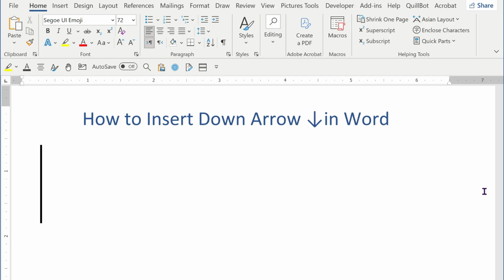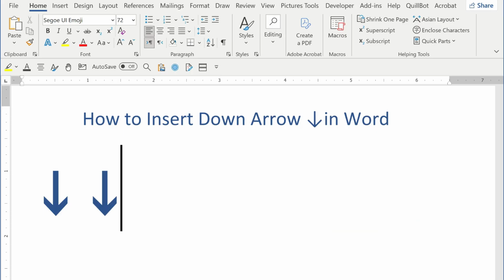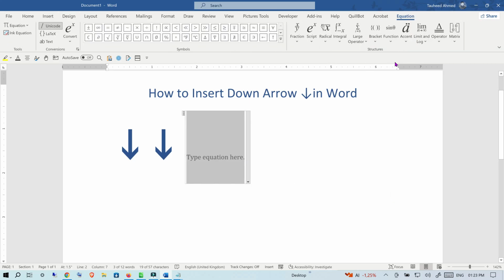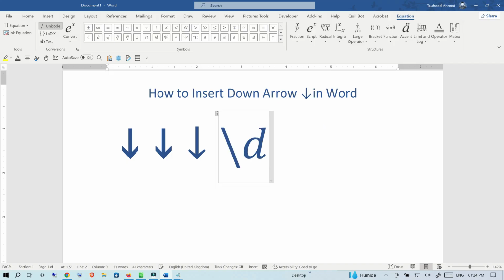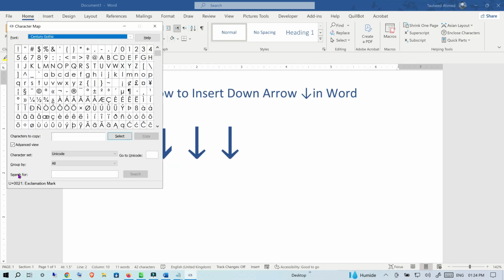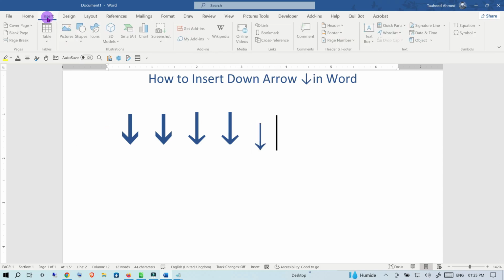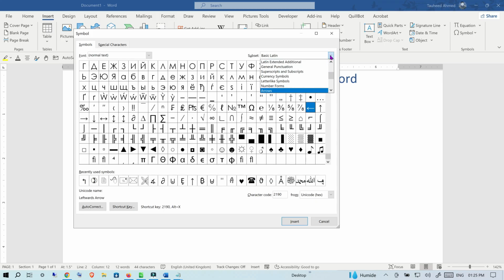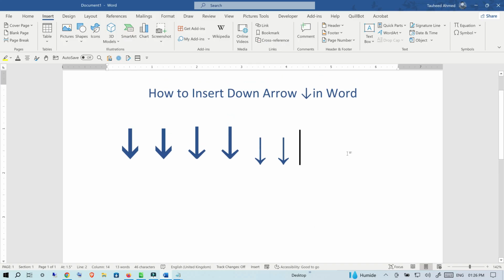How to Insert Down Arrow ↓ Symbol in Word | 6 Best Methods | How to Type Down Arrow (↓) Shortcut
In this tutorial, I’ll show you exactly how to insert the Downwards Arrow (↓) in Word using the most efficient techniques. Whether you prefer using keyboard shortcuts, Alt codes, or the built-in symbol menu, this guide has you covered. I also share a "Power User" trick to create your own custom shortcut for even faster typing!

What we cover in this video:

    The Unicode/Alt+X method (2193 + Alt+X)

      Using the Equation Method

     Using the Windows 10 Symbol Panel

    Standard Alt codes for your laptop

    The Office Math shortcut (\downarrow)